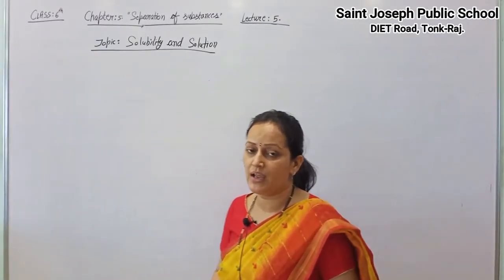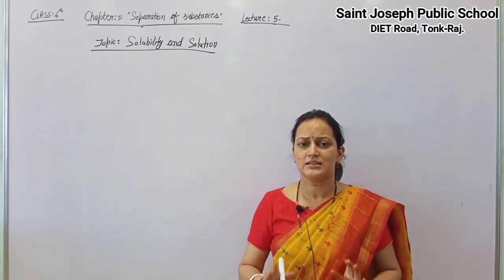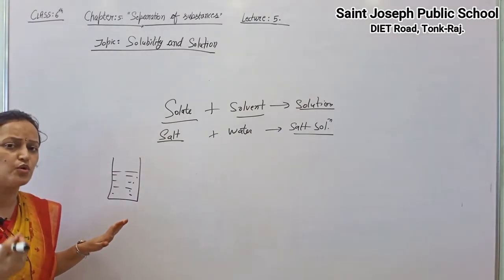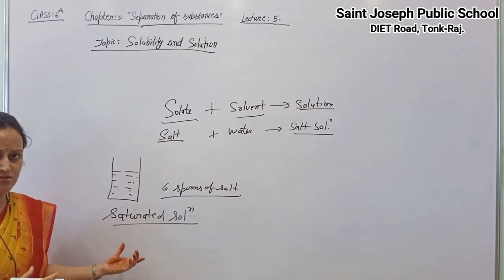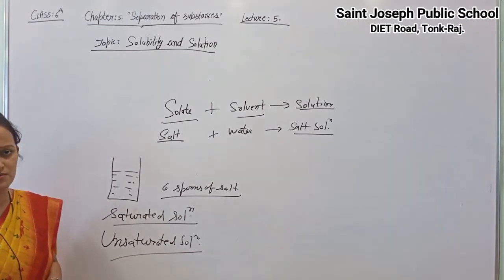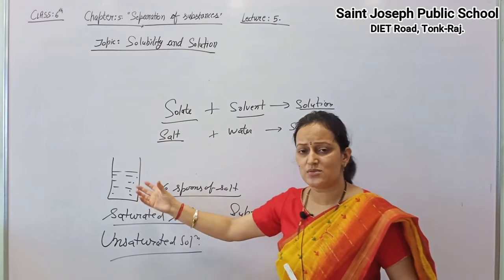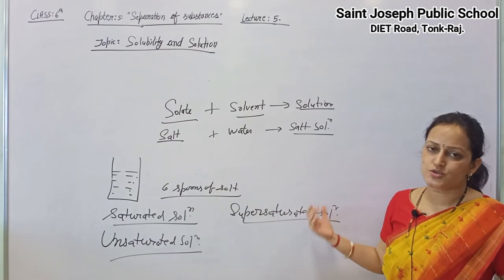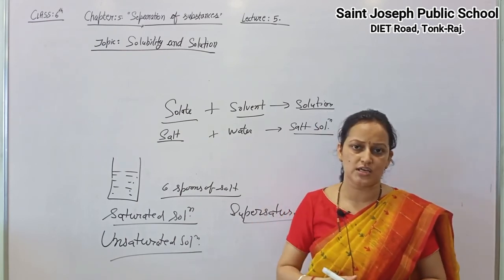Class 6 | Science | Separation of substances | Lecture 5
Solubility and solution